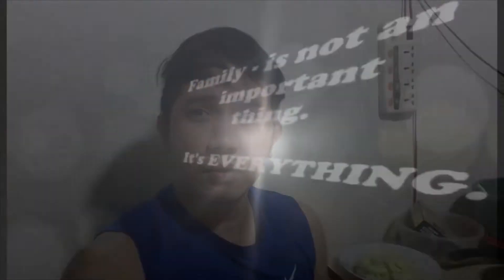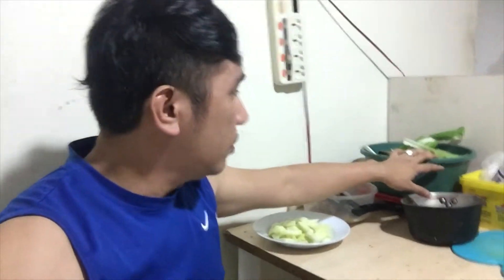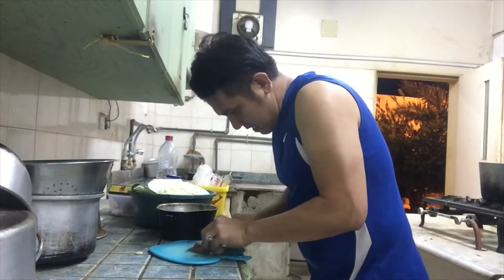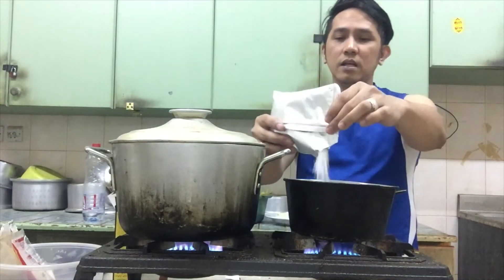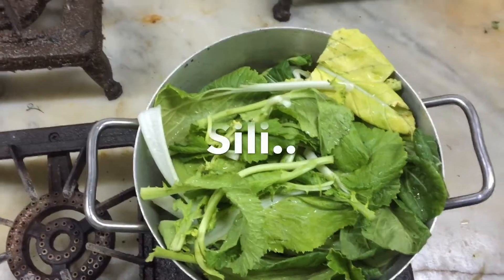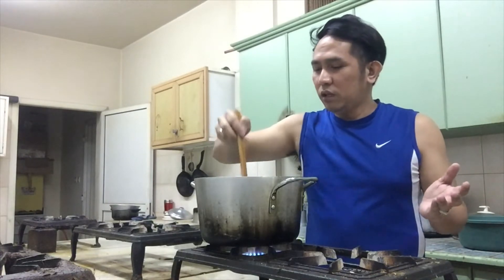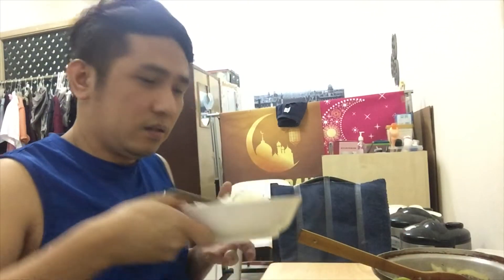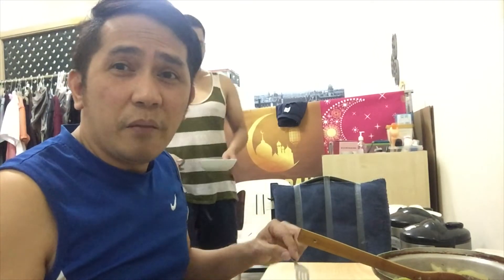PAGLUTO NG GINATAANG BAKA + MUKBANG / DPICONDO FAMBAM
SARILING VERSION NG AKING GINATAANG BAKA.. KAYO NG BAHALA HUMUSGA. SALAMAT SA PANONOOD..